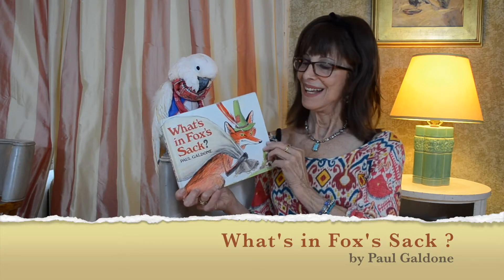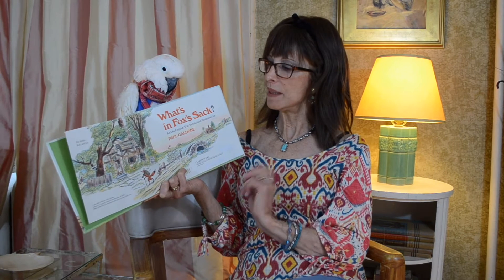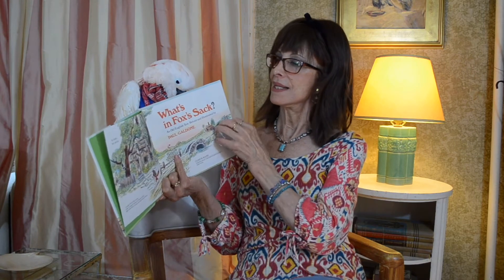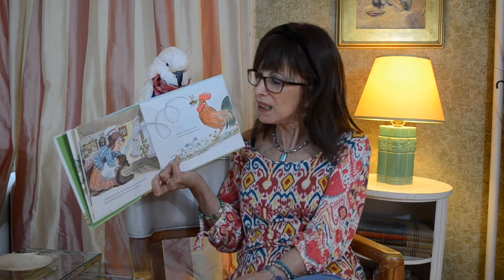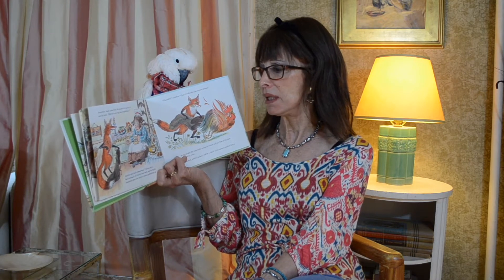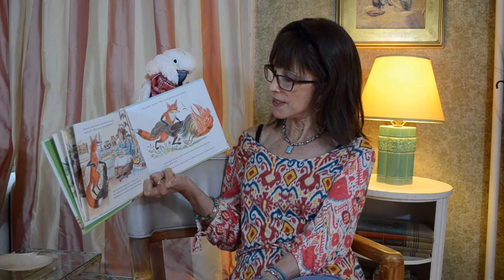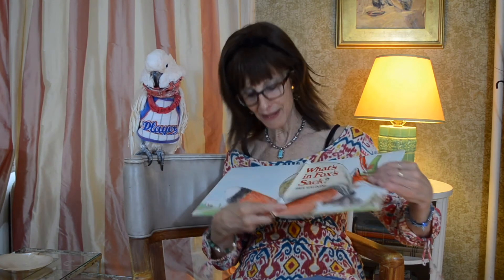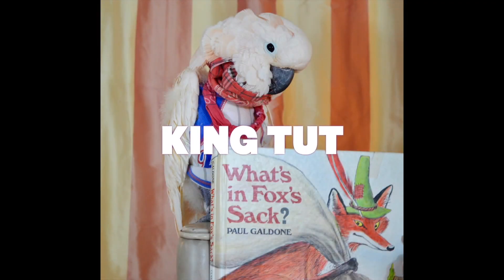Cockatoo King Tut listens to Children's Book " What's in Fox's Sack ? "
Madeline was an elementary school library teacher for 46 years. King Tut, who was born in 1994, accompanied her to school for over 20 years. The kids loved him. Madeline reads What's in Fox's Sack , as Tut listens intently.